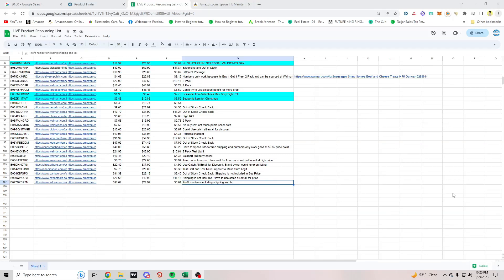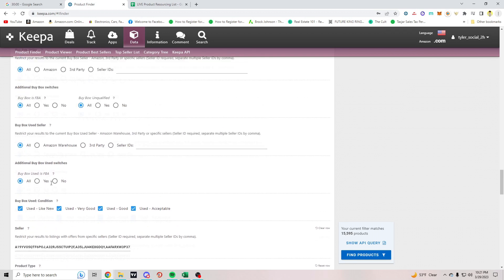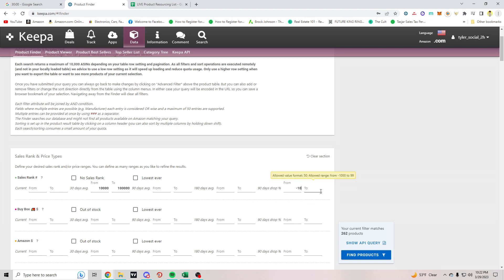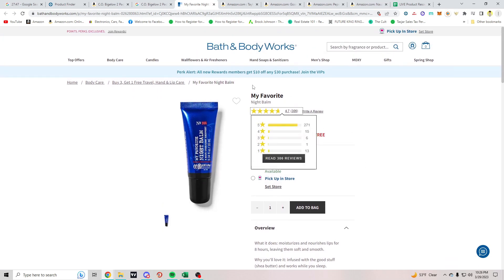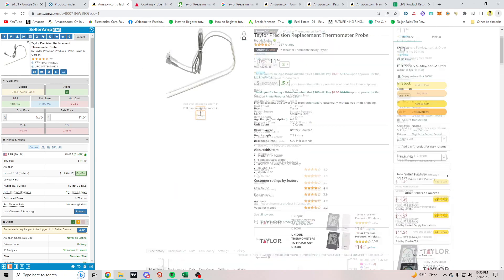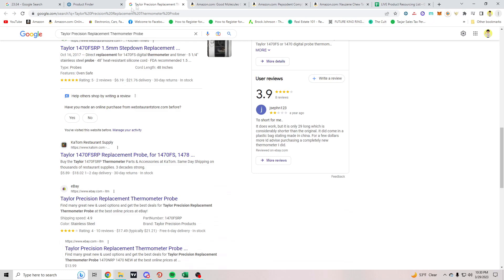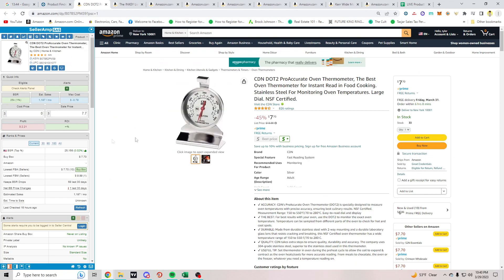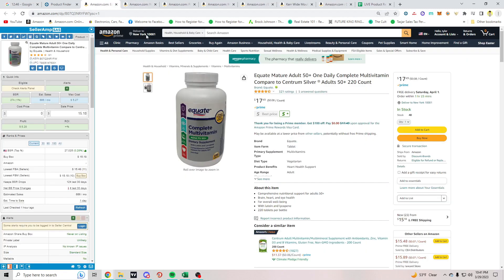Amazon Online Arbitrage LIVE Product Research #66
Back with another LIVE sourcing video.

Don't buy these and expect to make a lot of money.

If you buy these, you run the risk of exposing yourself to products that could potentially tank in price and listings that could oversaturate with sellers.

There are also other barriers you will have to cross to sell certain types of items and catagories on Amazon. These video do not cover the part about getting ungated in the products shown.

I Warned You.. 🙂